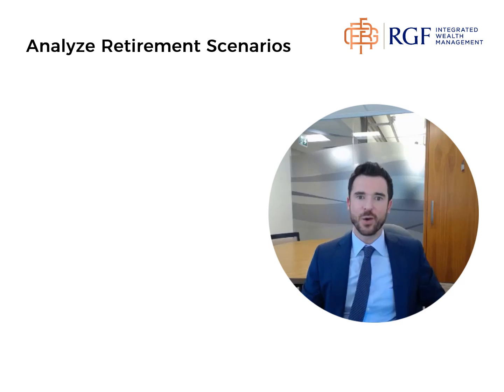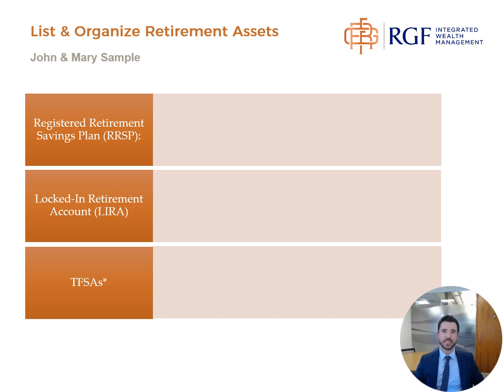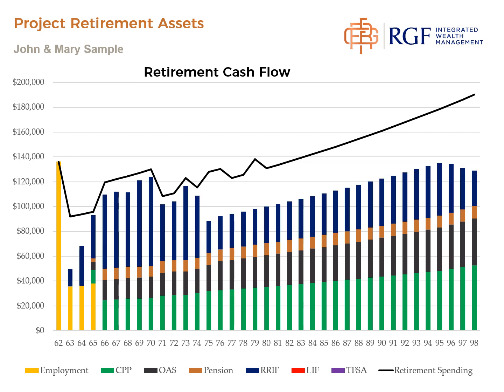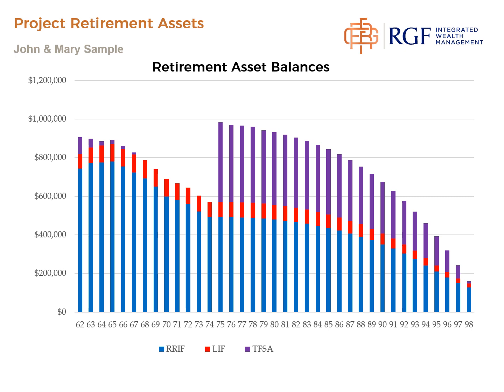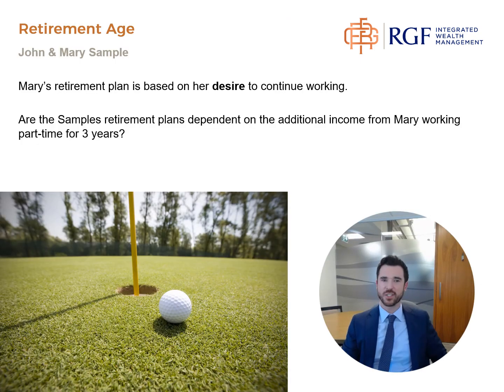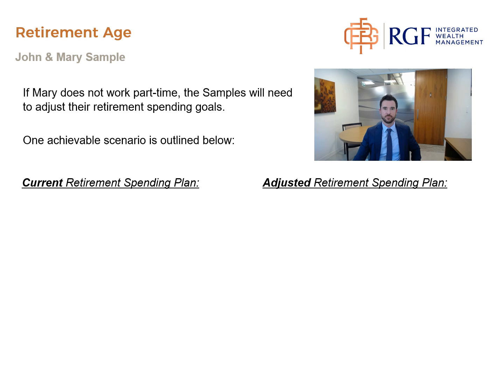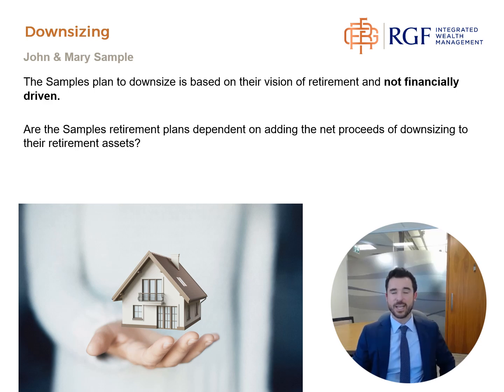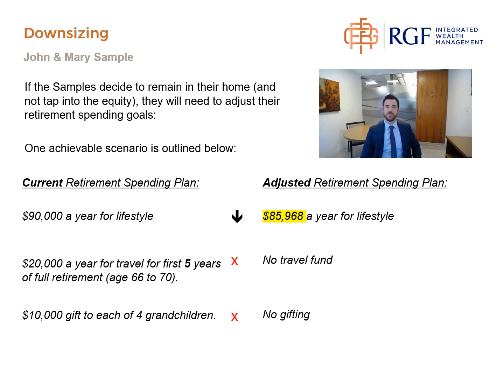Retirement Planning Series Part 2